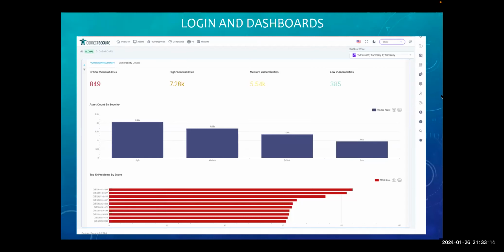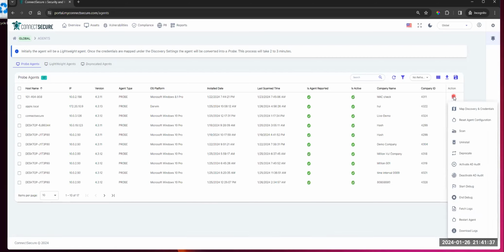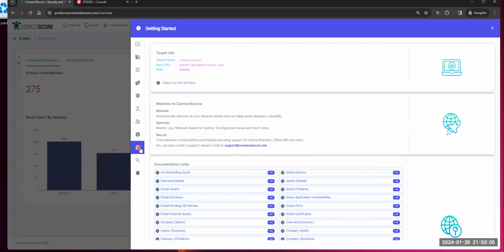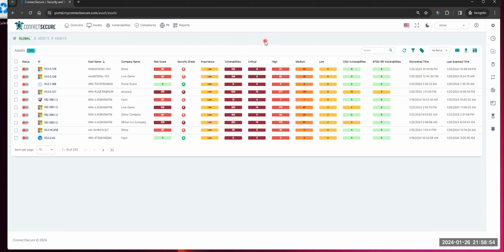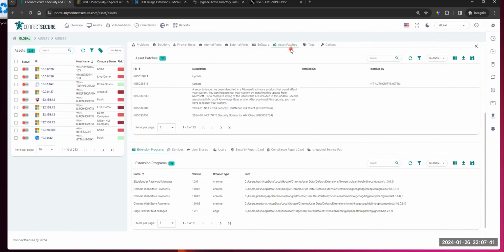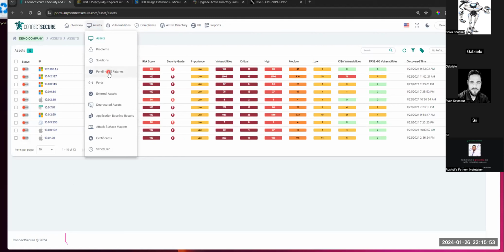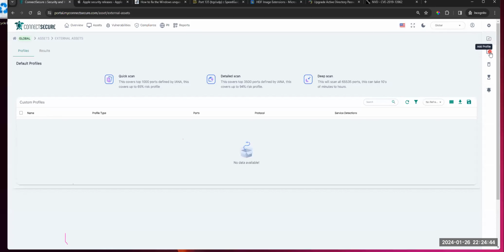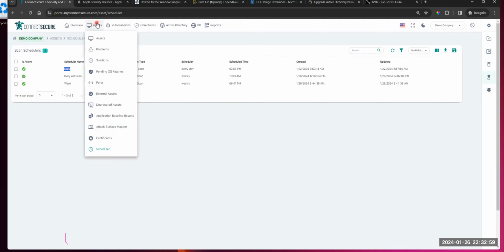ConnectSecure Partner call 26 Jan Part 1